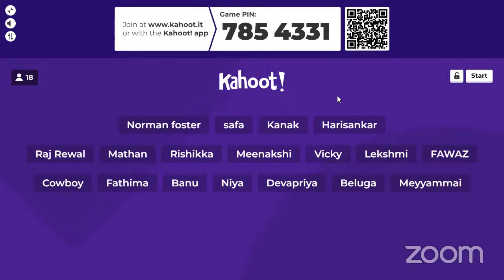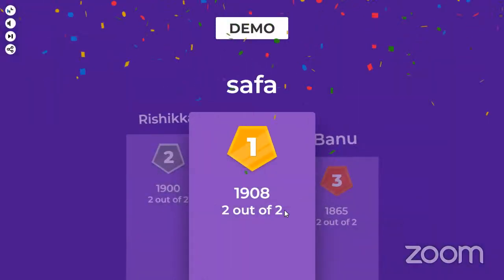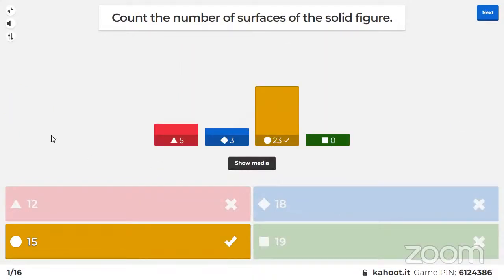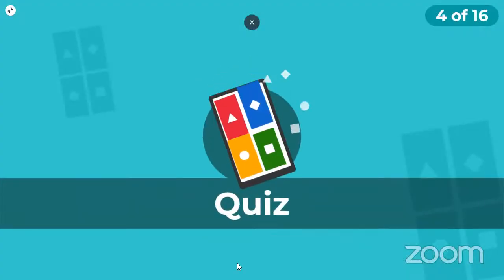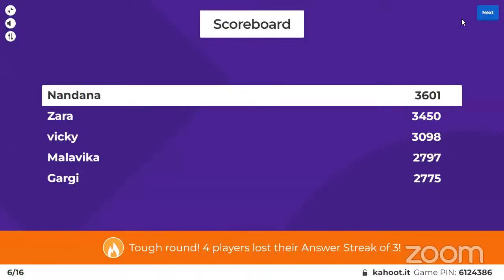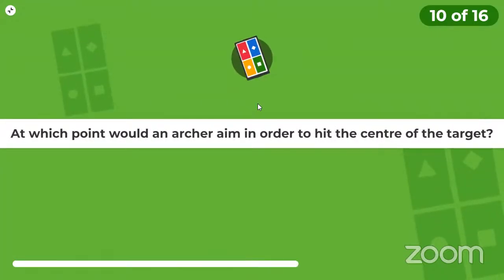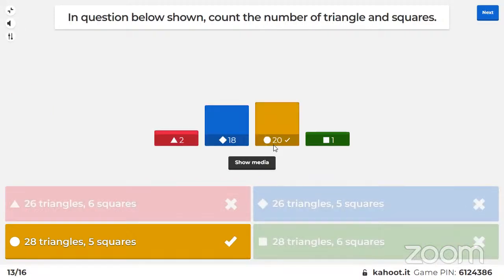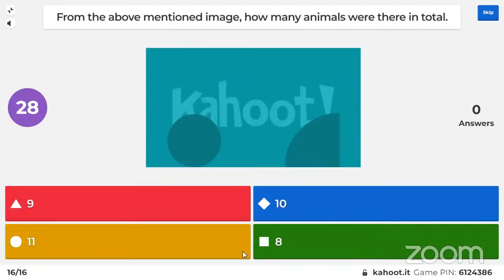QRIOSITY QUIZ 39 | NON-VERBAL REASONING QUIZ | JEE PAPER 2 | NATA | B.ARCH EXAMS 2022